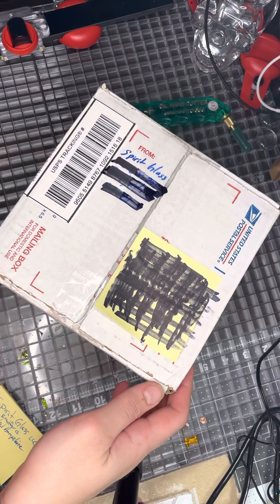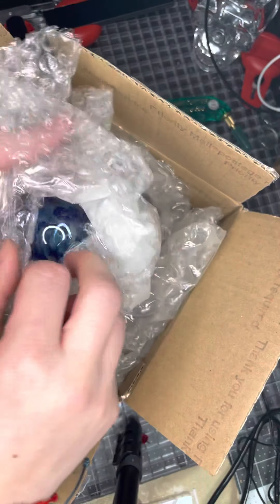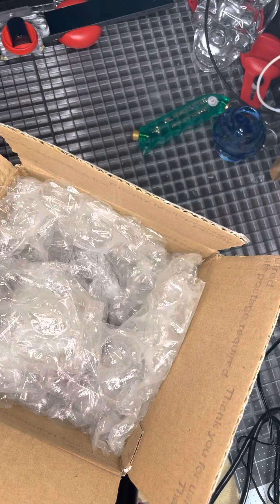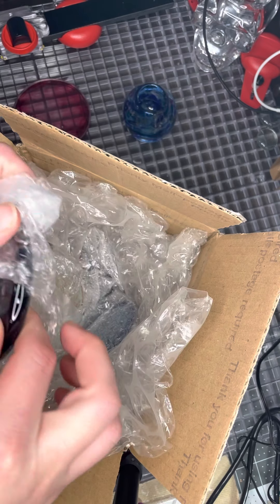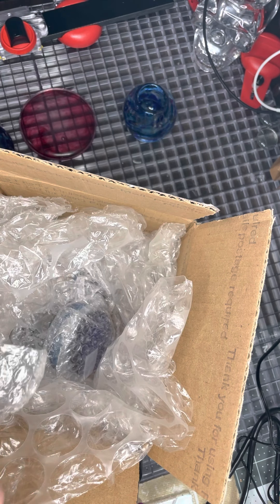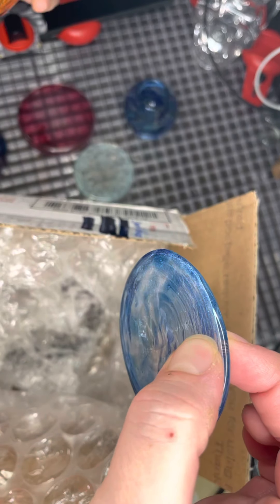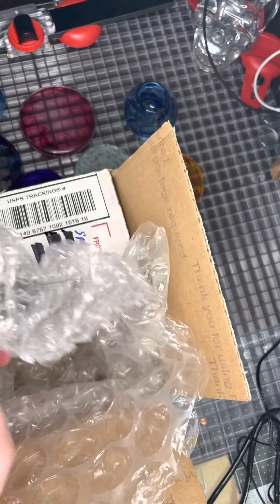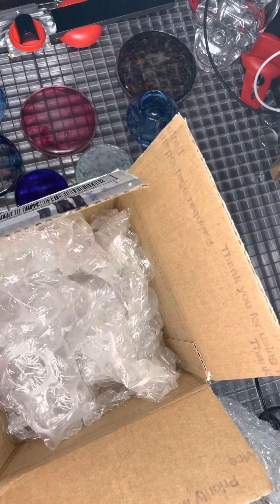Glass Unboxing from Spirit Glass, LLC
I received a beautiful order from Spirit Glass, LLC and I thought I’d share with you what came in along with my kids reactions. I purchased a beautiful hand blown vase and a few rondels that I plan on using as focal point pieces of my stained glass projects.

Check out Peters gorgeous handmade pieces of work on his Etsy shop and website.